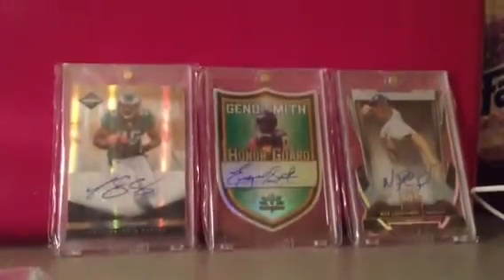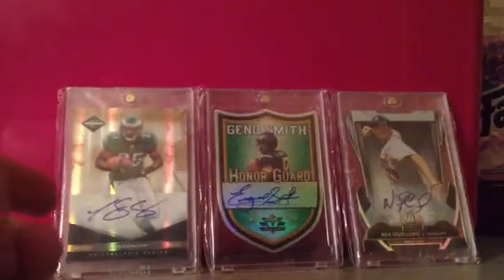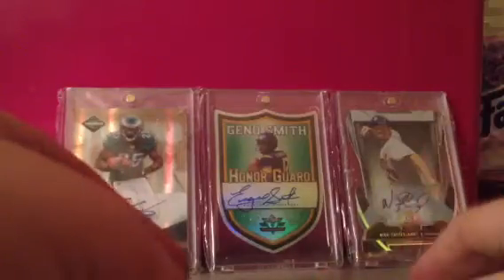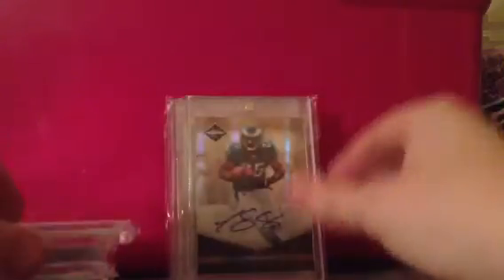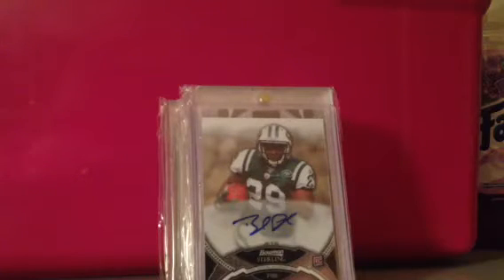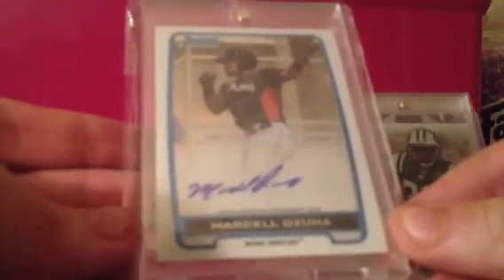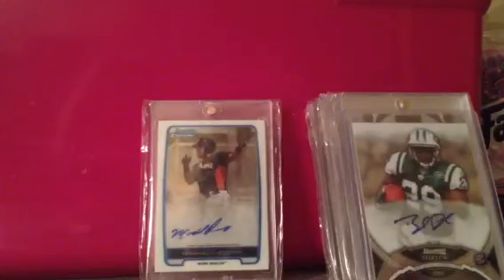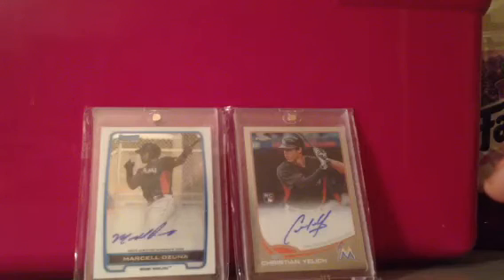Updates and what i am looking for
I am also very much looking to sell a lot. So just lmk!